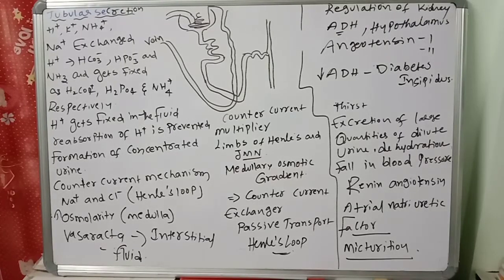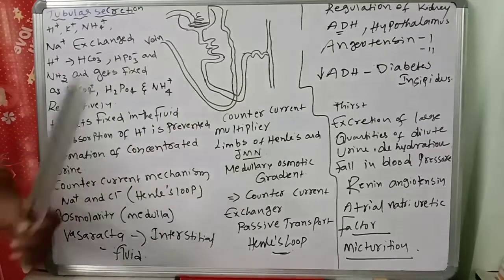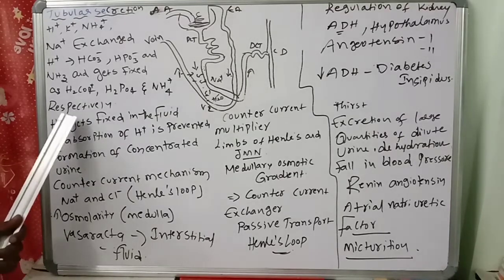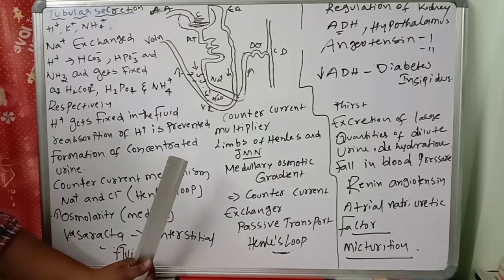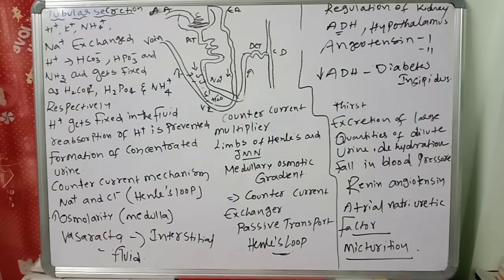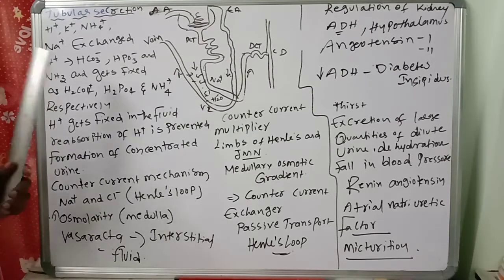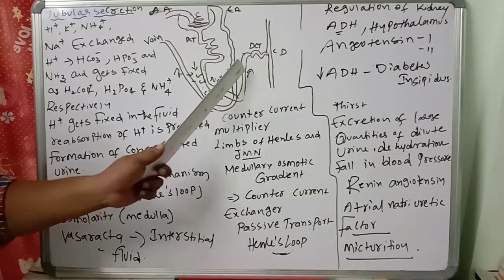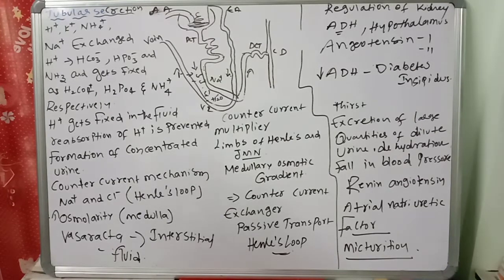Class 11 tubular secretion